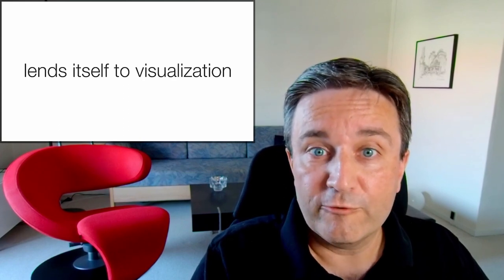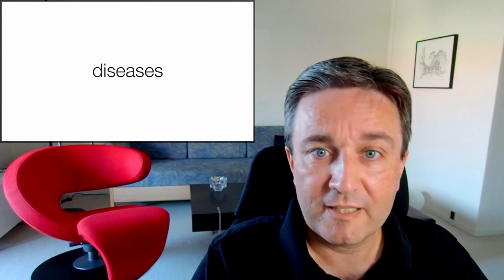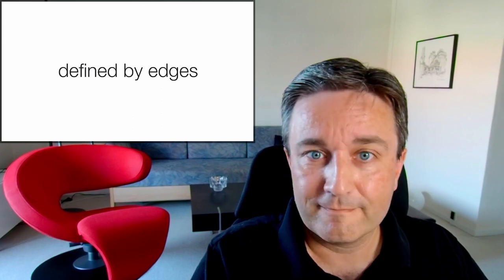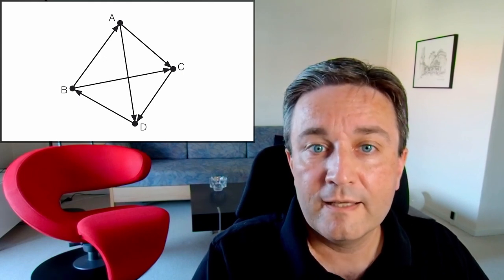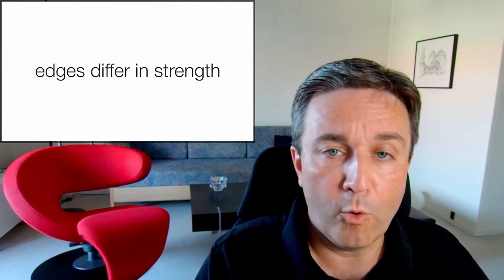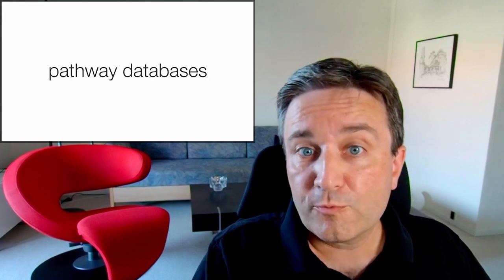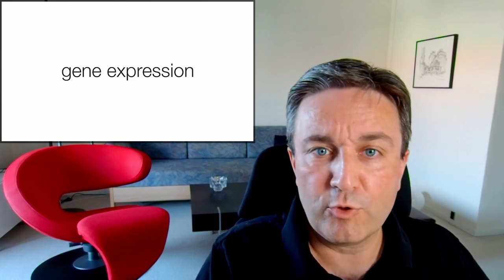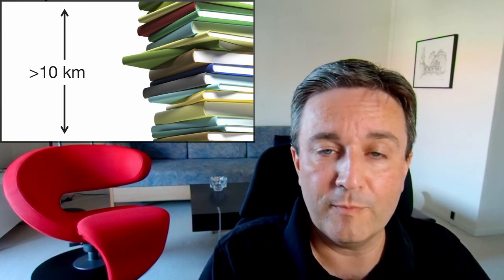Network biology: A short introduction to the core concepts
A short introduction to the core concepts of network biology and why networks are often used in bioinformatics / systems biology. The presentation provides the minimal background and terminology required for learning about specific network databases (e.g. STRING) and tools (e.g. Cytoscape) as well as the data science of analyzing and visualizing networks.

0:00 Why networks: network abstraction and network visualization
0:30 Terminology: networks/graphs, nodes/vertices, and edges
1:26 Network types: undirected vs. directed and unweighted vs. weighted
2:52 Network sources: network databases, similarity networks, correlation networks, and text mining